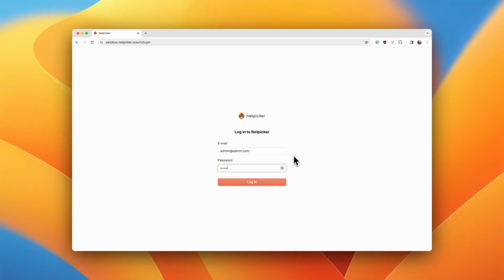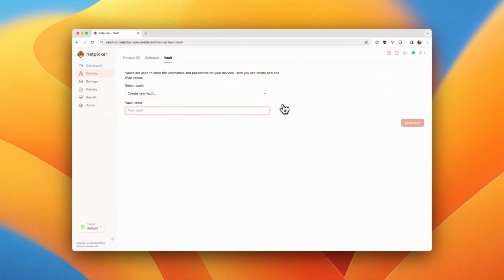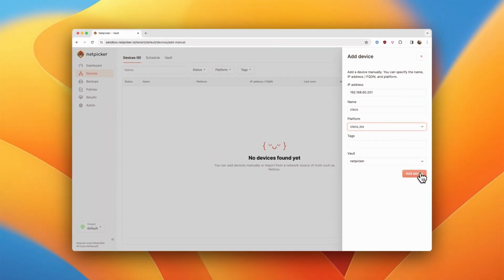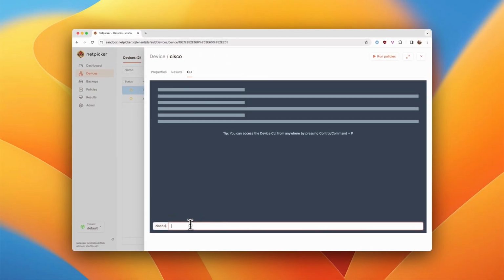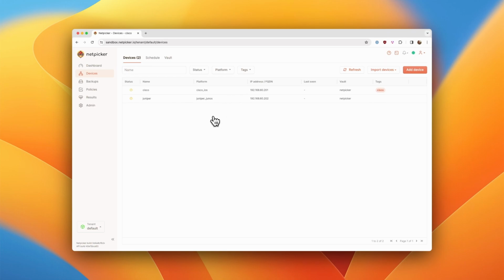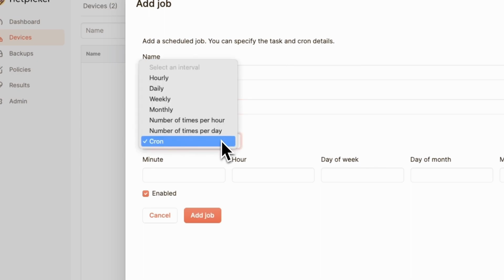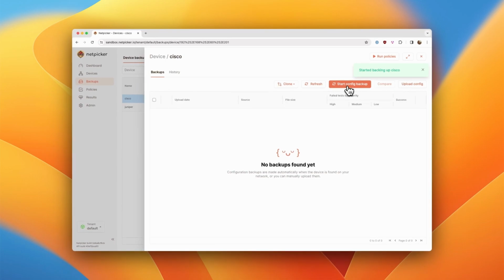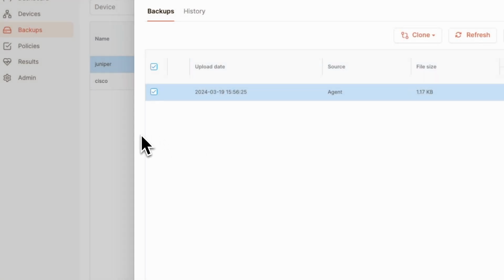How to backup a network device with Netpicker - Network device config backup tutorial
Creating a backup of the configuration of your switches, routers and other network devices with Netpicker. Netpicker supports all major vendors of network devices such as Cisco IOS, XR, XE, Juniper Junos, Arista, HP Aruba, F5, Fortinet and many more.